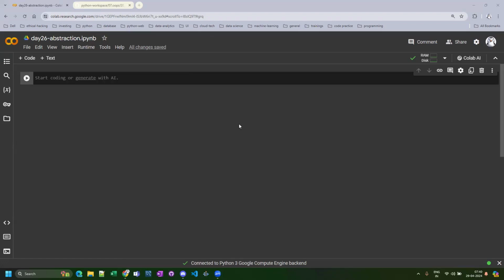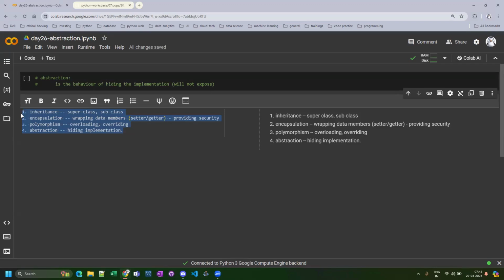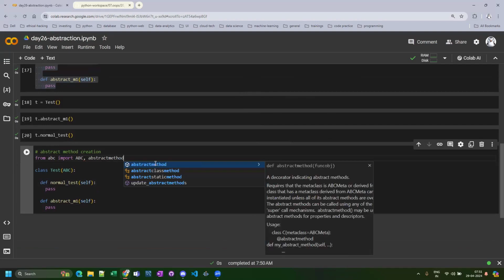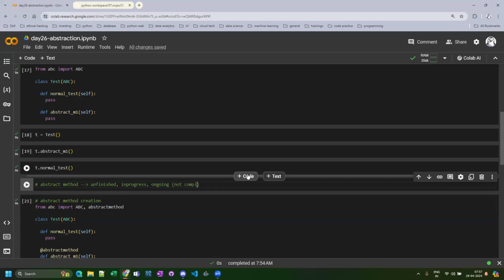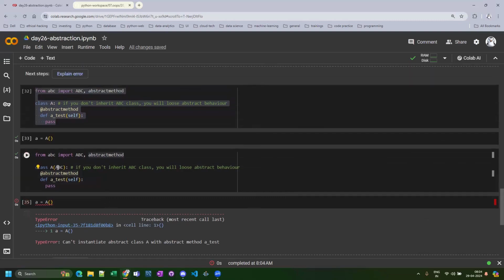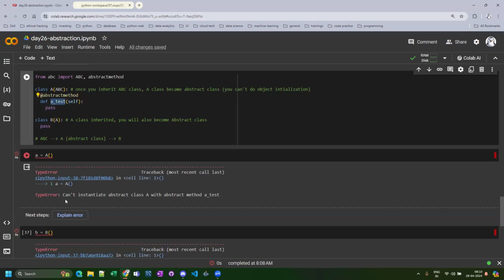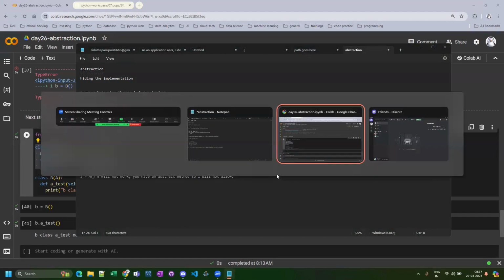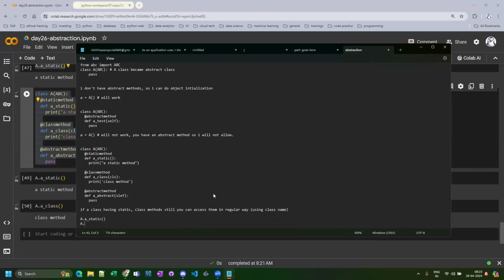26. Abstraction in Python - Shiv Freelancer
Welcome to our Python Programming Tutorial series! In this video, we delve into the concept of abstraction in Python programming. Whether you're a novice or an experienced coder, mastering abstraction is key to writing clean, efficient, and maintainable code.

In this tutorial, we cover:

What is abstraction and why is it important in programming?
How abstract classes and methods can be created?
Creation of Objects for with out abstraction and with abstraction

By the end of this video, you'll have a deeper understanding of abstraction in Python. Happy coding! 🐍✨